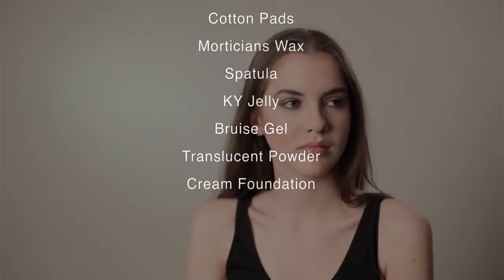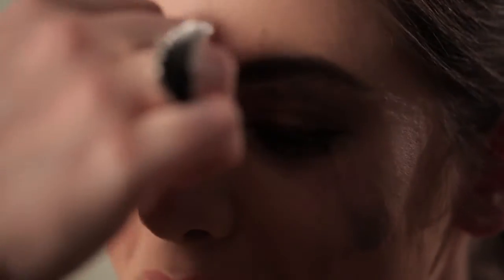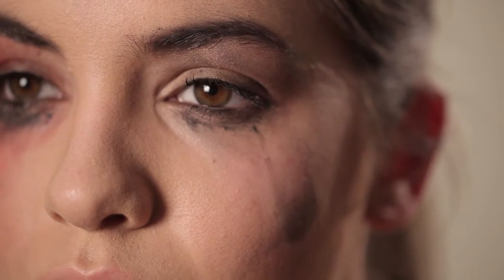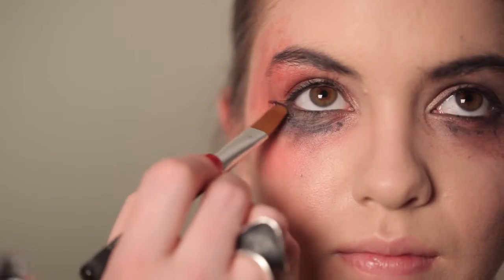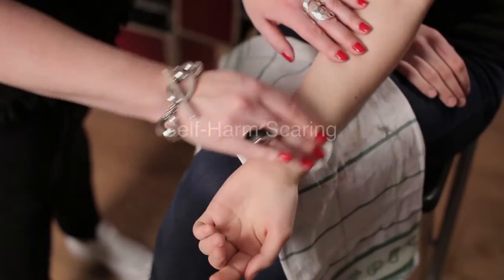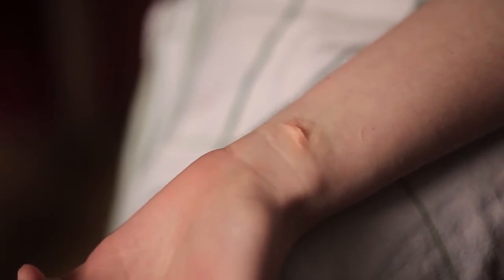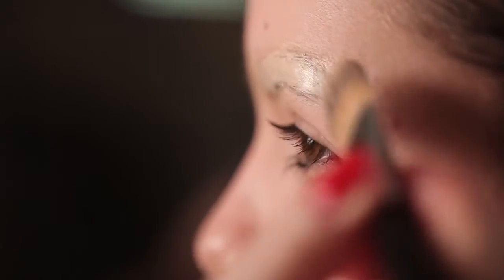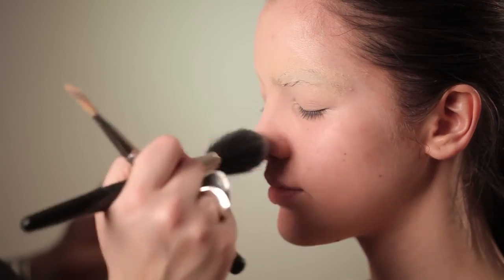Free Special Effects Makeup Tutorial courtesy of MiNK London!